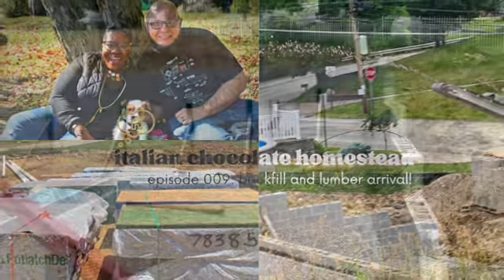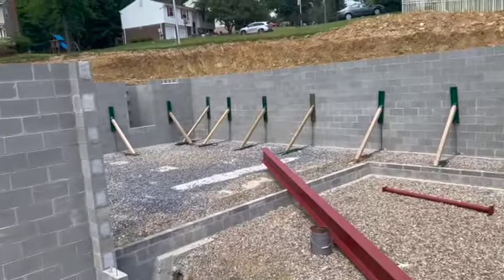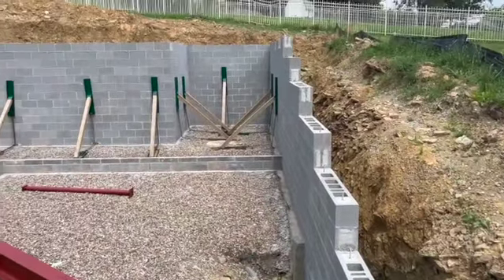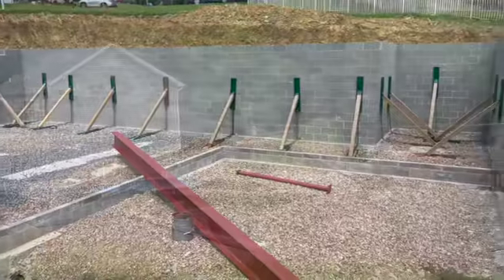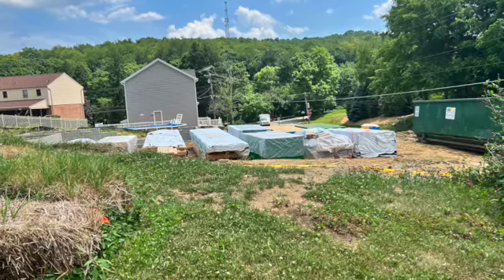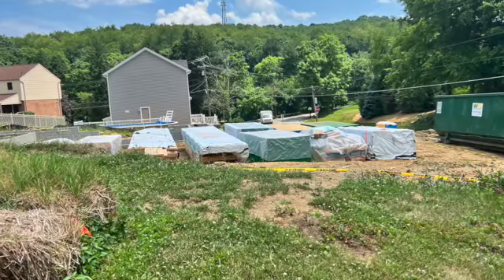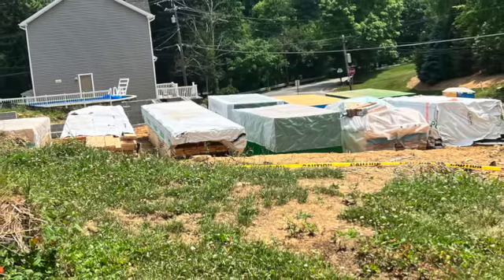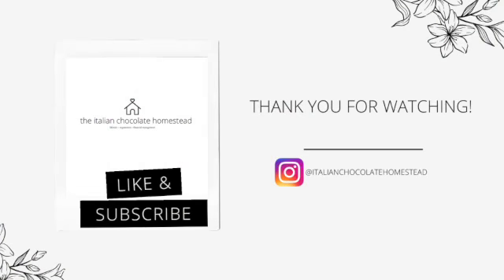EP 9: Backfill and Lumber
...more great updates to share as we finished the waterproofing and backfill process.